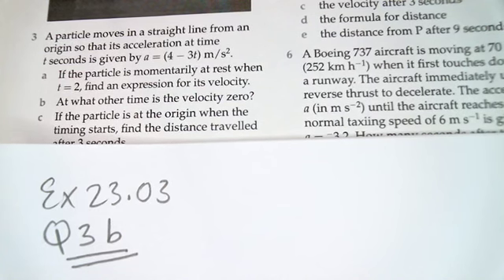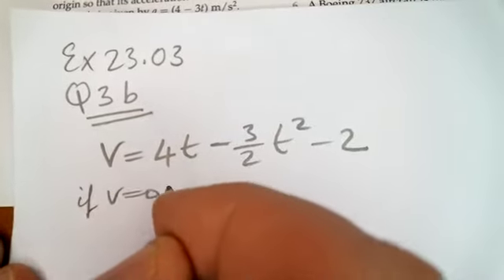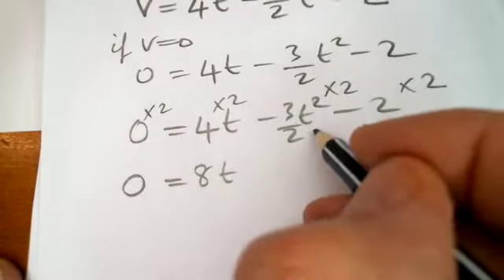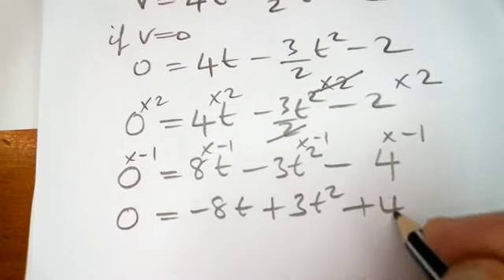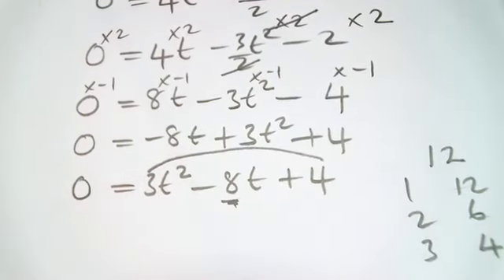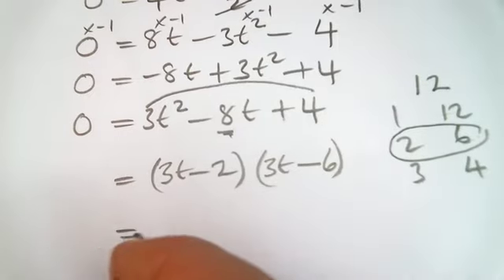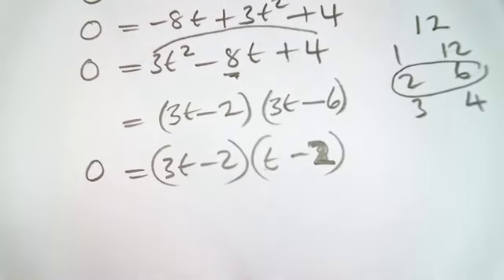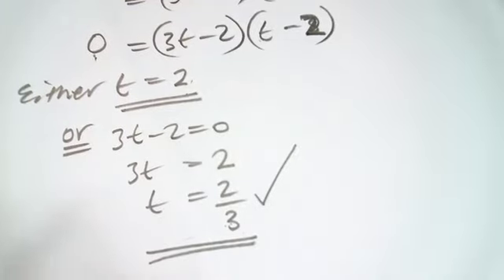Theta Ex 23 03 Q3b